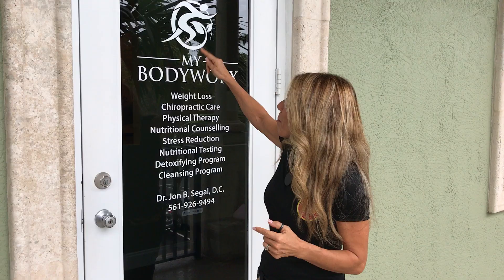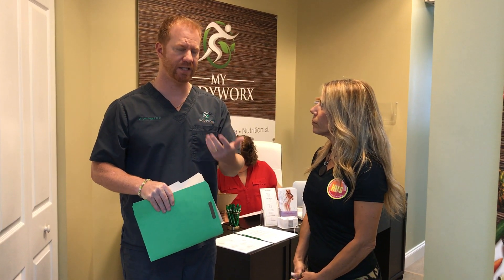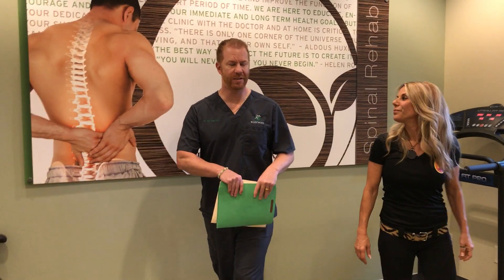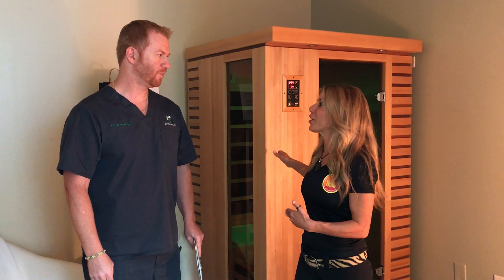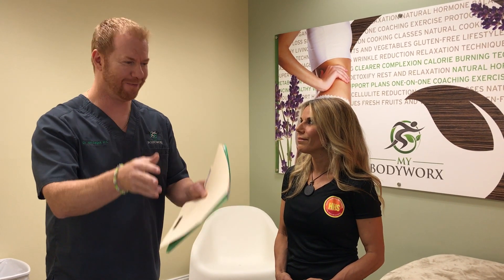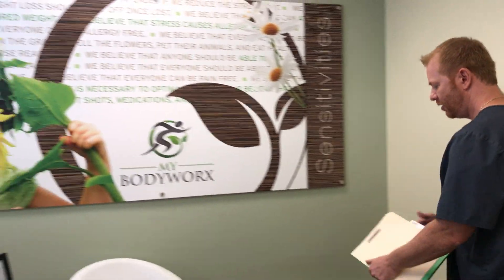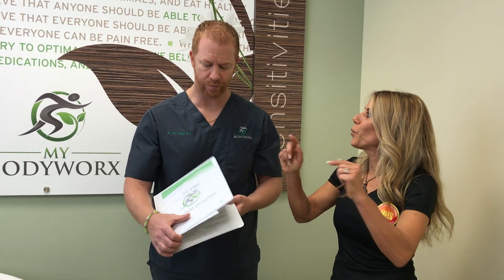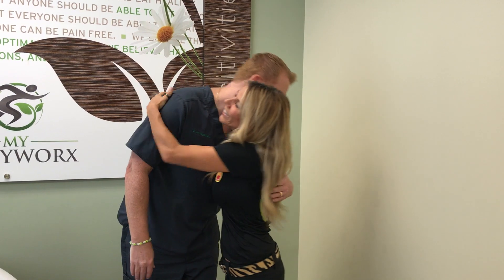HHS Makeover Meet the Team! My Body Worx!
Meet the "Transformation Team" My Body Worx with Dr. Jon Segal!
Each contestant will be put through the facilities incredible all natural weight-loss program!